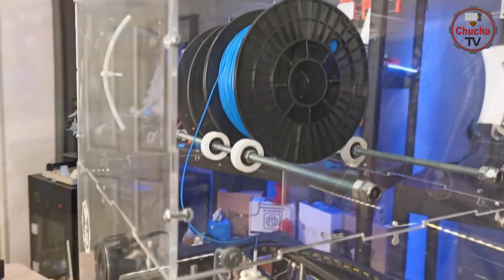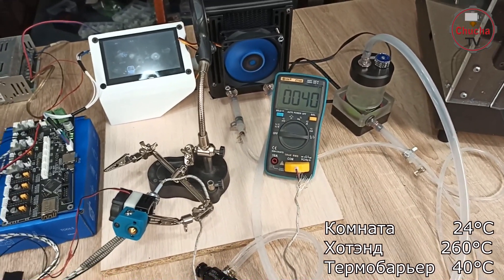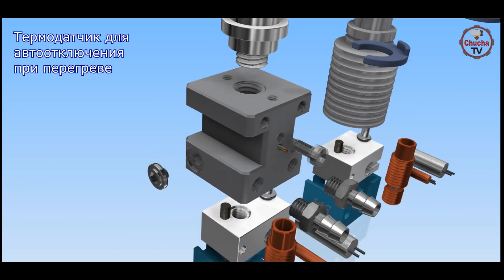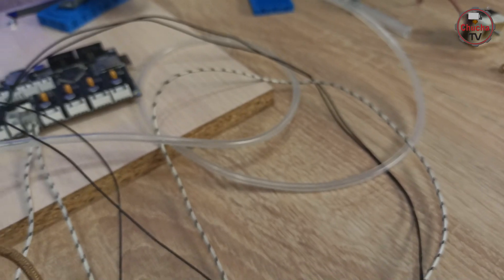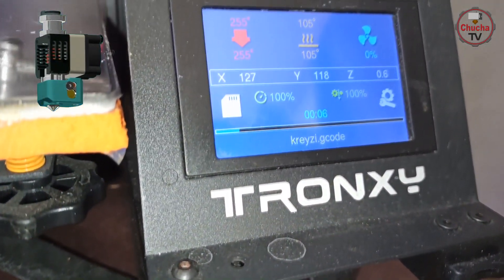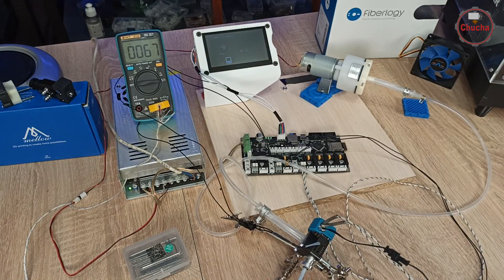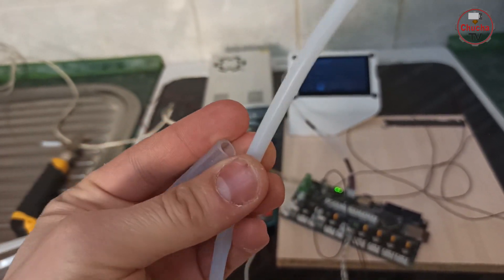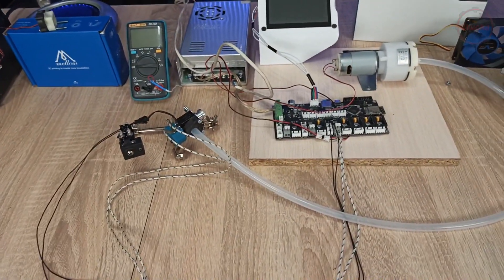Компрессорное охлаждение термобарьера 3D Принтера, Hotend с воздушным охлаждением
💰 Хотэнды:
Как собрать NF-Crazy Hotend из трех частей:

BIGTREETECH BTT Pi 2 CB2 Control Board RK3566 2GB LPDDR4 32GB eMMC CSI DSI Interface For Klipper VS Raspberry PI Octopus Pro